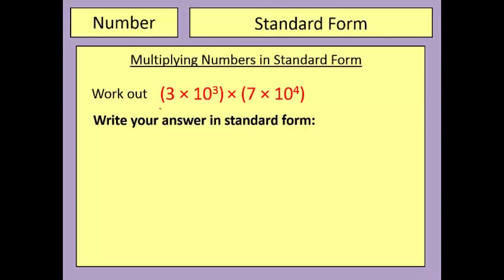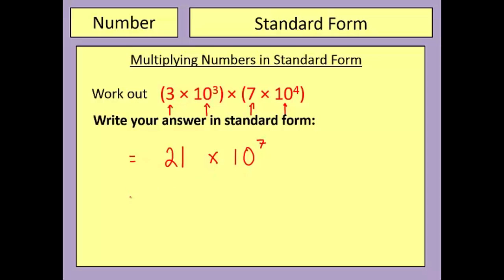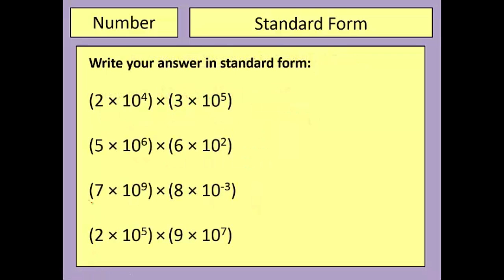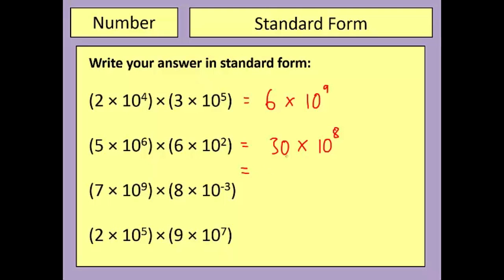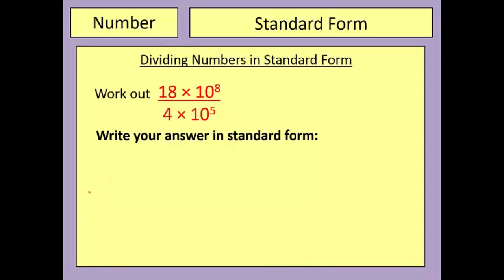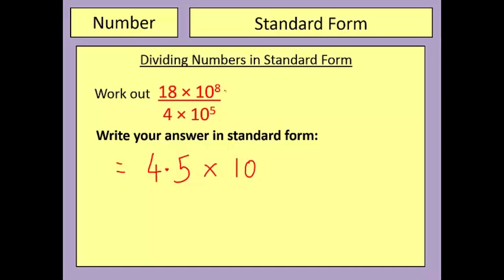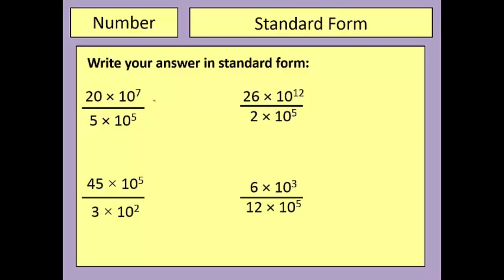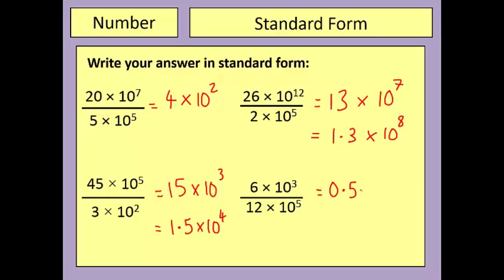Standard Form Part 2